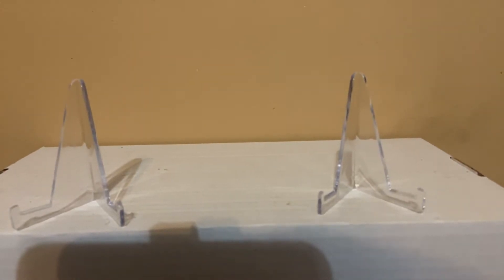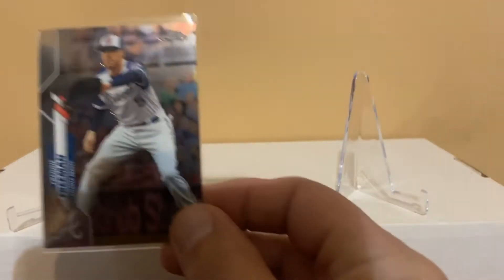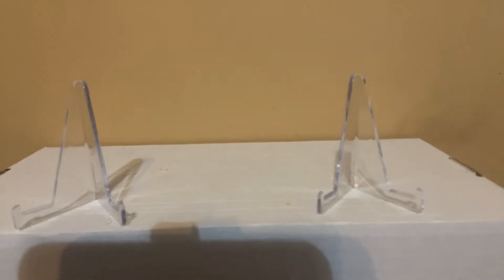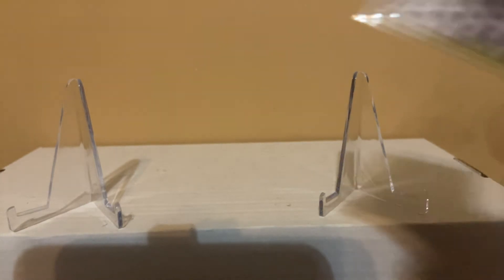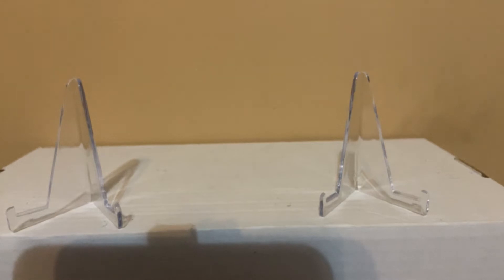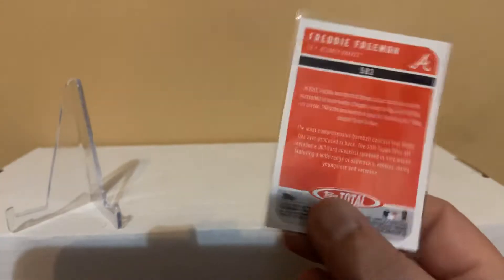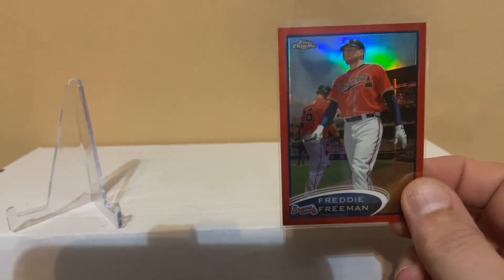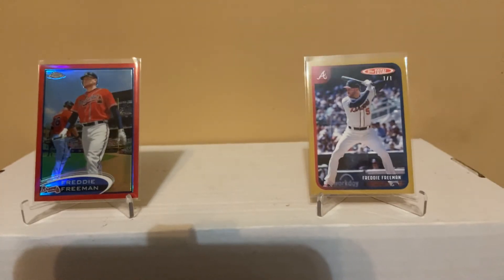Countdown to 1000!!!! Freddie Freeman! MVFree! Episode 116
Countdown to 1000!!! 962-970
Episode 116